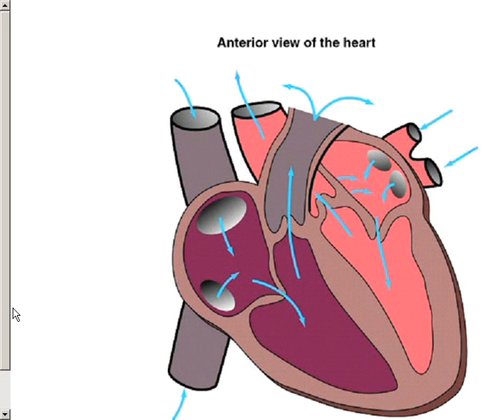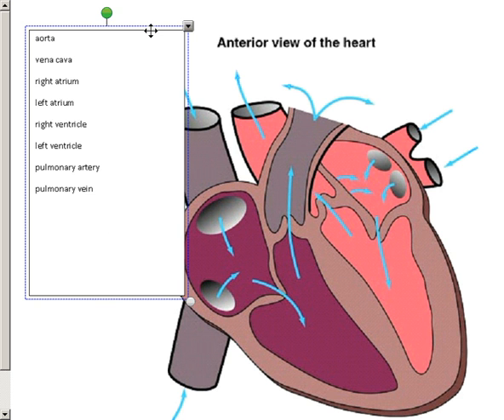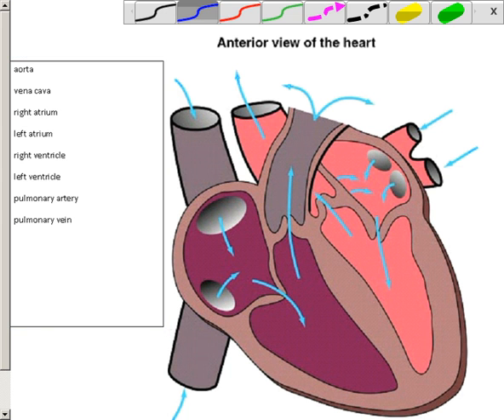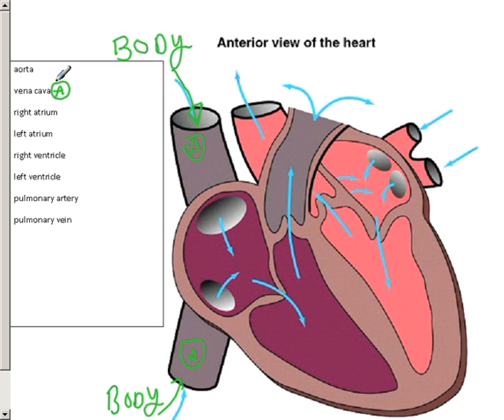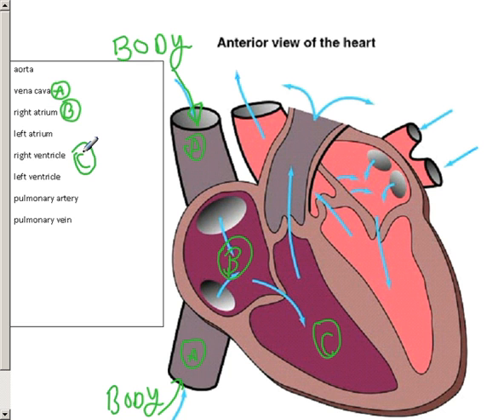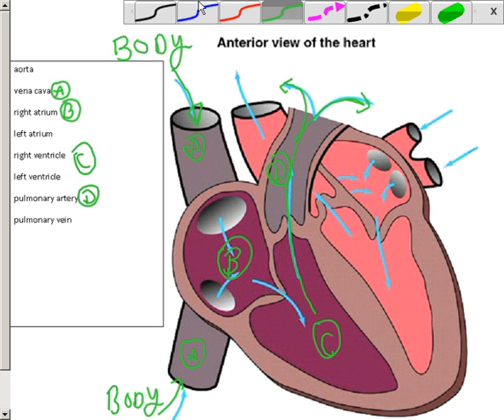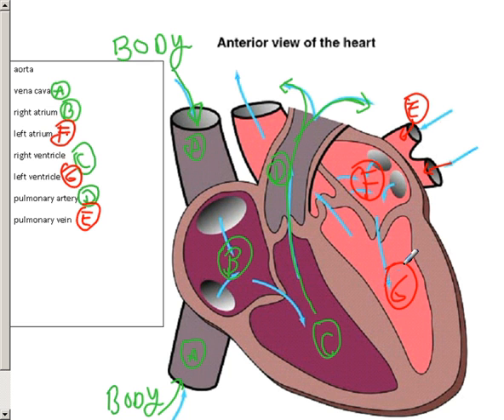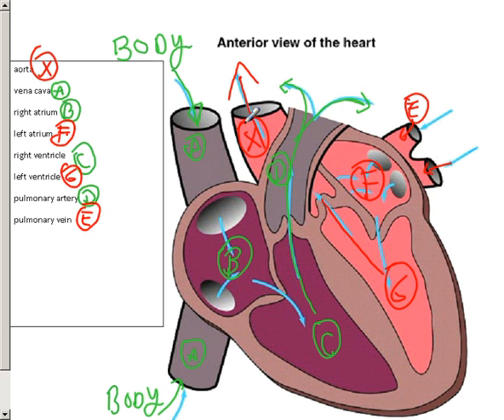H-F Final Exam Review: Biology Circulatory System.wmv